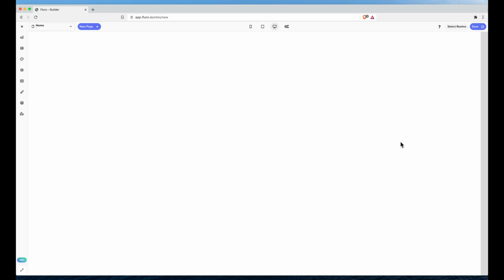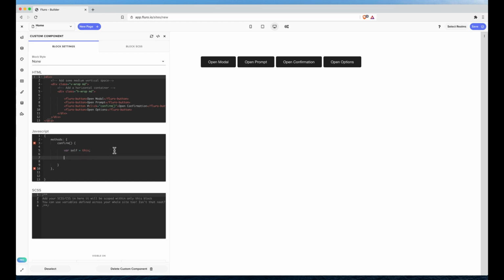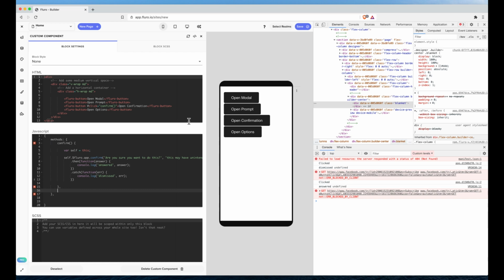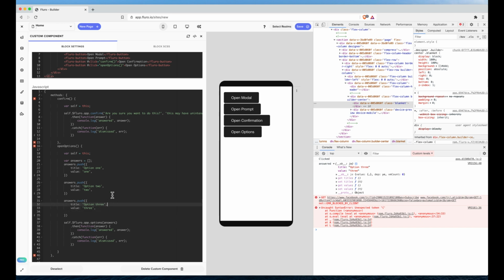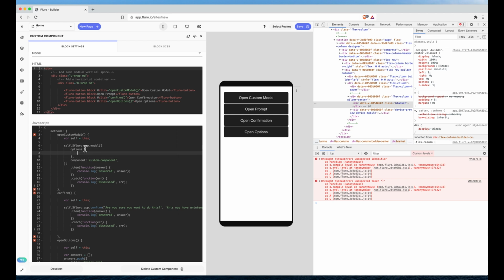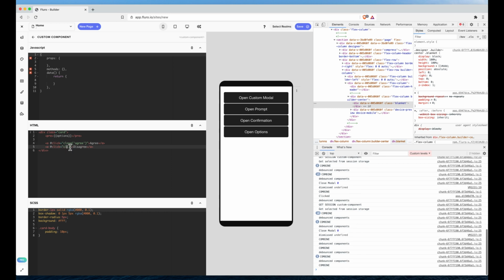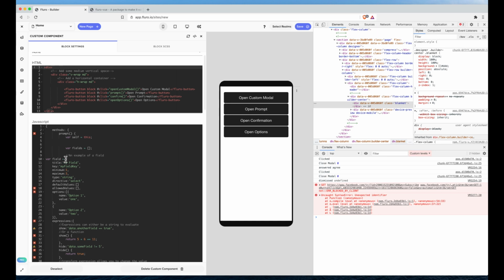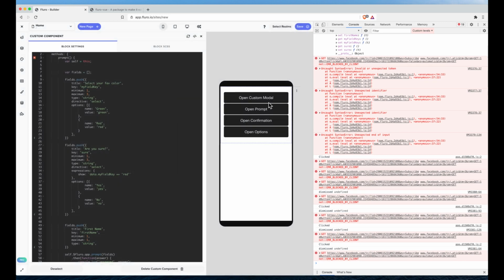Modals, Prompts, Confirmations and Options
In this video we show you a number of different tools you can use in the Fluro website and app builder.

Confirmations
- Show the user a simple popup to confirm an action they want to take

Options
- Prompt the user to select from a list of options

Prompt
- Present a popup with a form including all the features of the Fluro form API, and then return the resulting data model

Modals
- Show a custom popup with a customised UI and component.